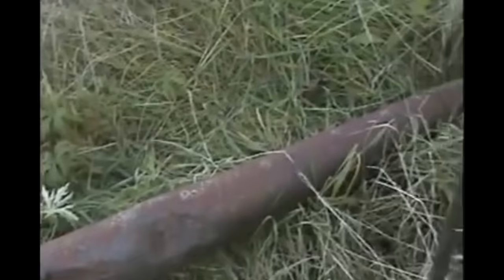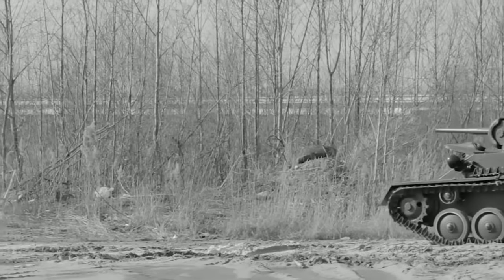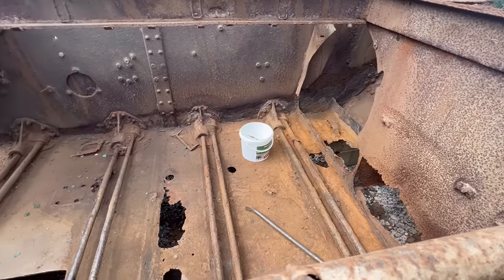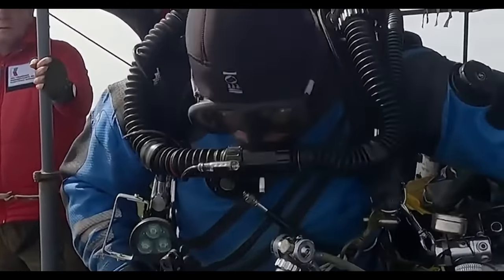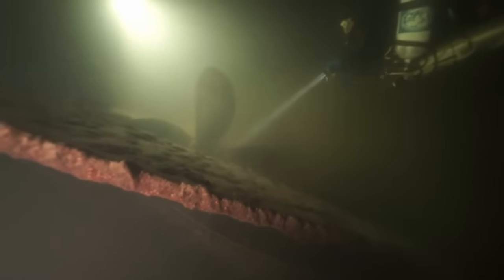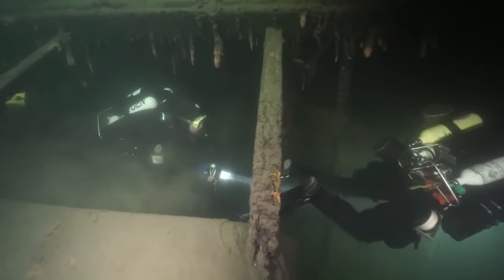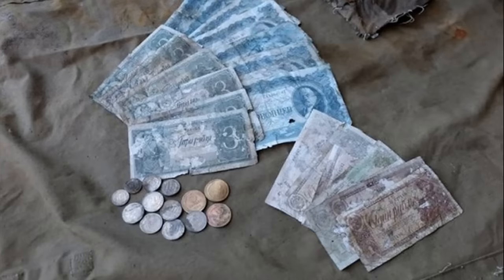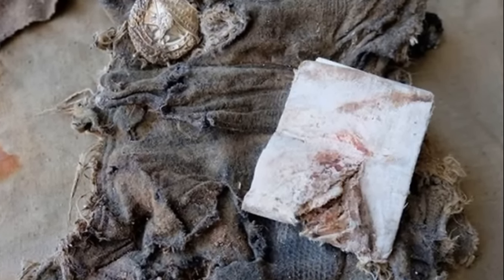FOUND A SOVIET AIRCRAFT FROM THE WWII WITH A PILOT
HISTORY OF THE SECOND WORLD WAR
HELP THE CHANNEL TO PURCHASE SEARCH EQUIPMENT
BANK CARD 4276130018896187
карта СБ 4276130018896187